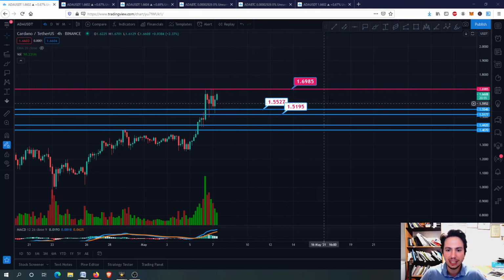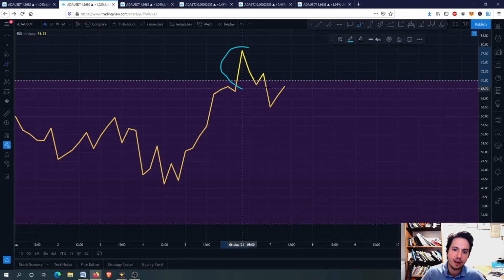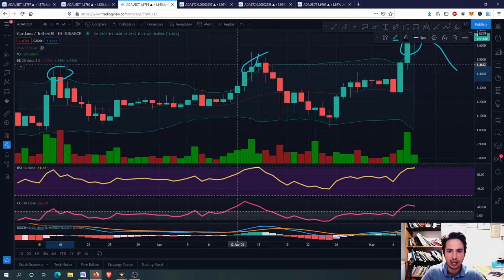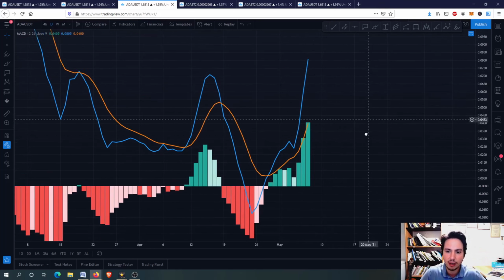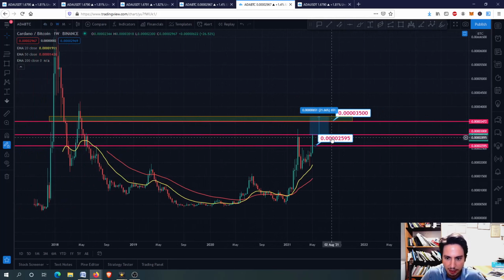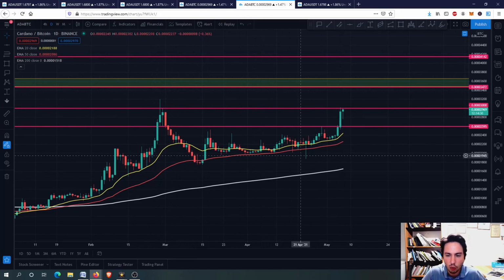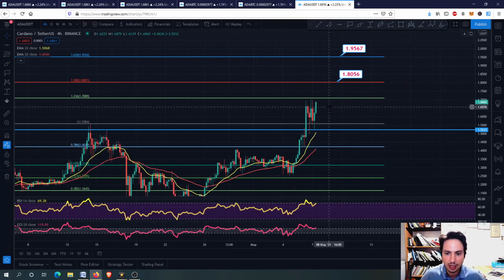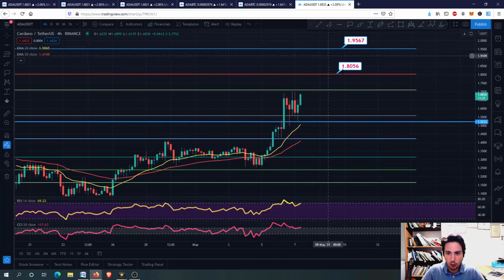CARDANO(ADA) Short term realistic PRICE prediction and Technical Analysis! Daily Update! 2021!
In this video I will provide technical analysis and price prediction for CARDANO(ADA) in USDT/BTC and ETH/BTC. I expect ADA to hit 1.80 or even the 1.95 before we have a correction so it will go upwards for the short term. For the long term ada looks GREAT. Of course I suggest you to check the support and resistance levels I mentioned in the video so you will be sure when to buy or not. If you are a new investor in this coin then I advise you to wait till we see the price action for the next days and of course check the major resistance/support levels. But it is always your choice and of course you always should do your own research.  If you want to be more precise about your buy and sell options, then be patient and check the price action of the coin in the next days/hours, it is more likely to go downwards. If you have bought at top then all you have to do is to wait and HODL for the future.

⏱️TIMESTAMPS⏱️
0:00 intro
0:06 MACD and Support/Resistance levels
1:46 SSL, CCI, RSI(4h)
3:00 SSL, CCI,RSI, Bollinger bands and MACD(1D)
4:58 ADA/BTC and EMAS(4h) / Price analysis
5:32 ADA/BTC and EMAS(1D,1W)/ Price analysis
7:06 ADA/USDT/ETH and EMAS(4h) / Price analysis /ETH/BTC risk
12:33 Conclusion/Thank you